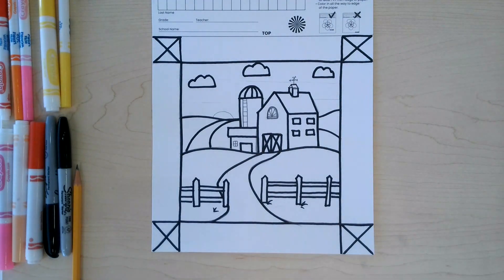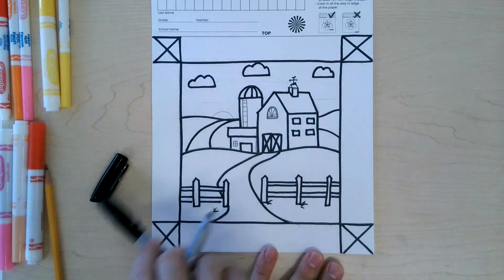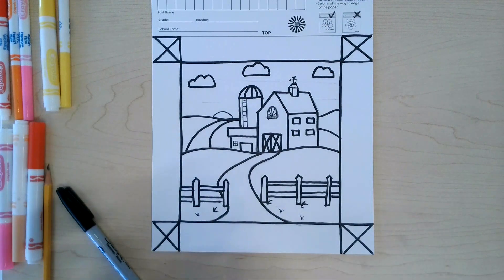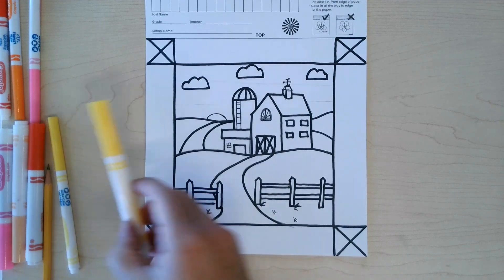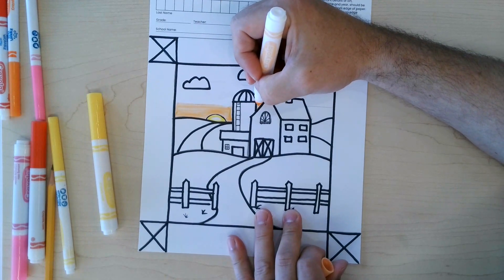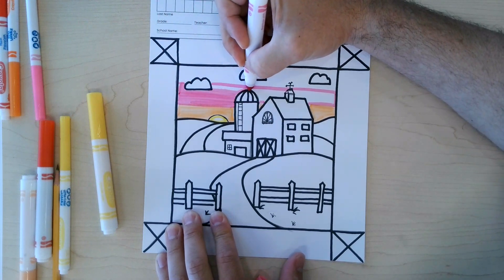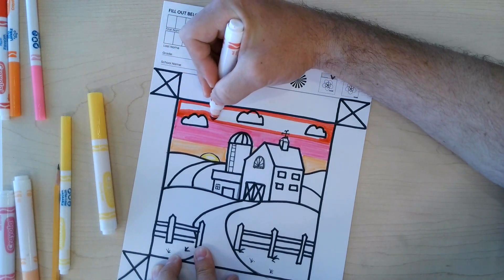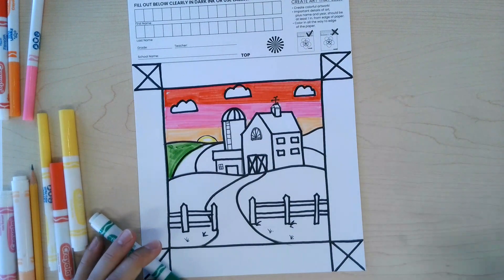Landscape Outlining and Coloring